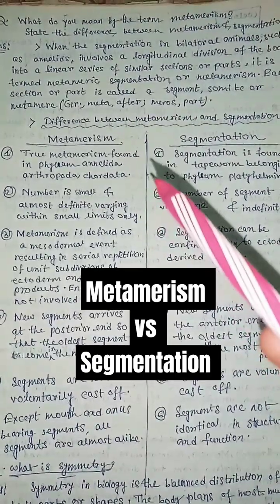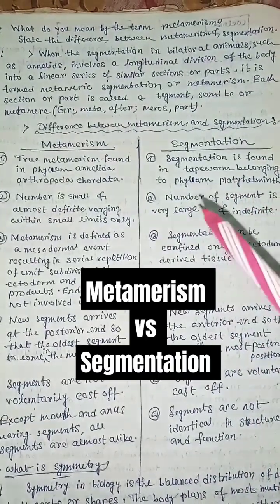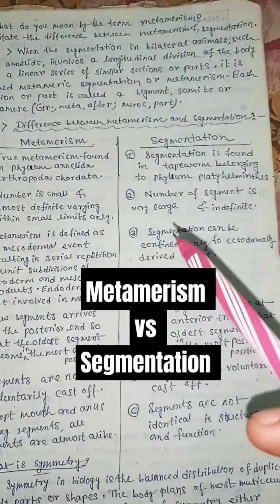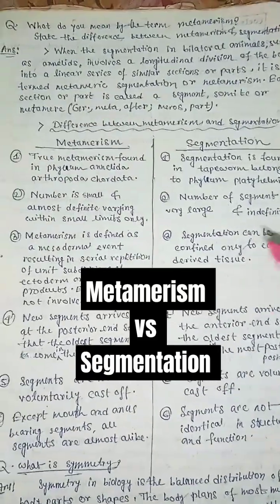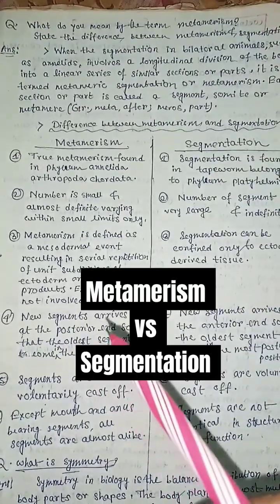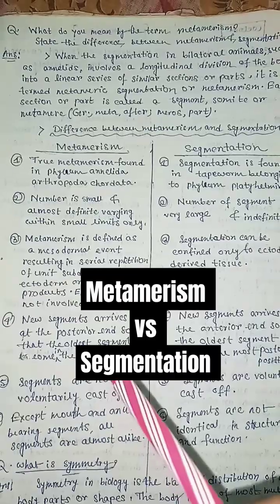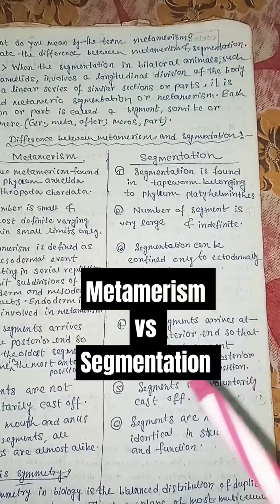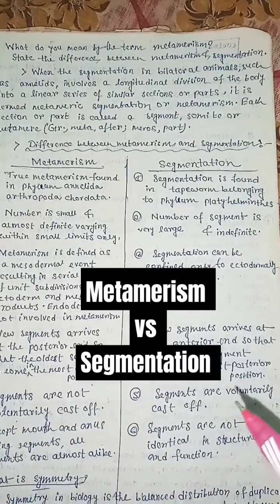Differences between metamerism and segmentation#zoology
Differences between metamerism and segmentation || Metamerism vs Segmentation || Zoology

metamerism in annelida bsc
metamerism in annelida
metameric segmentation
what is metamerism
what is segmentation